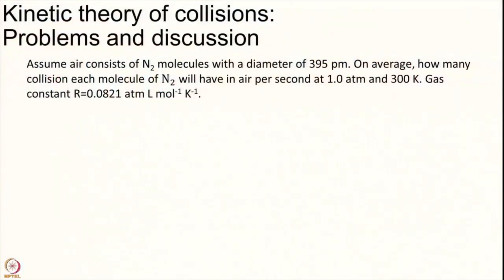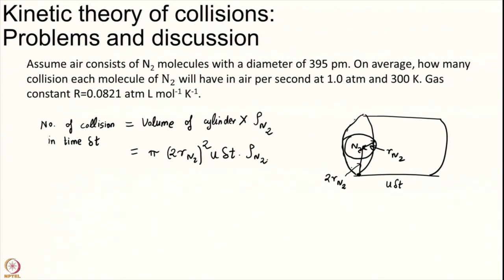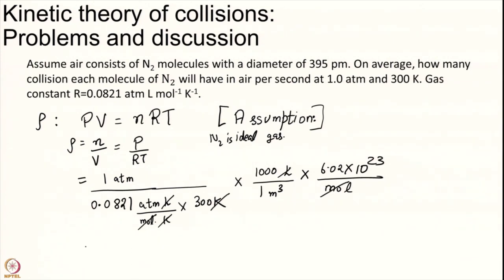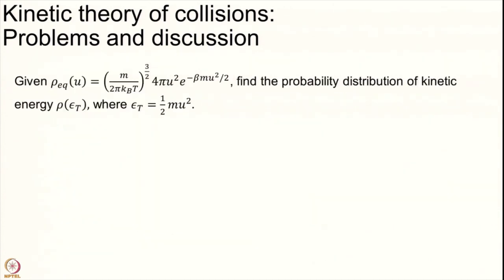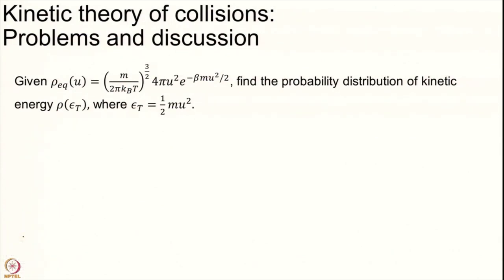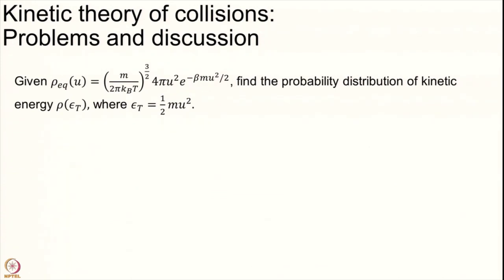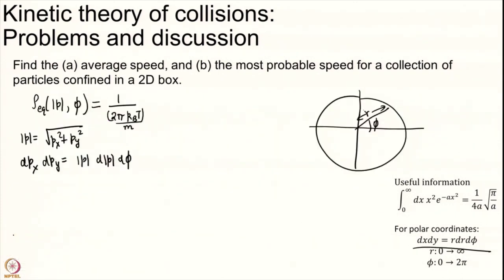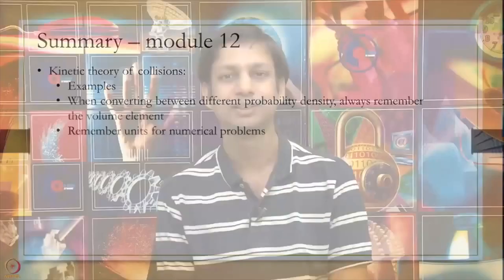Problem solving session 2